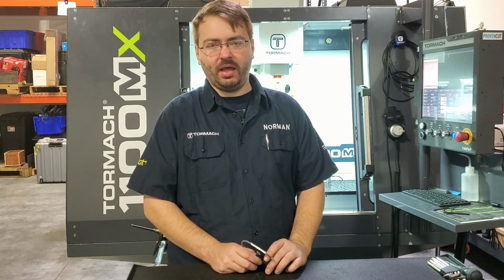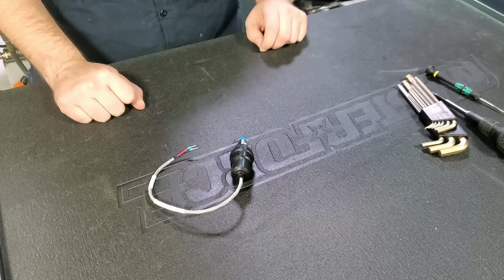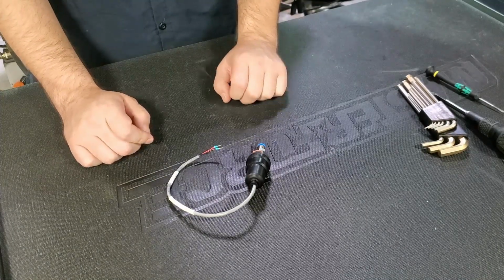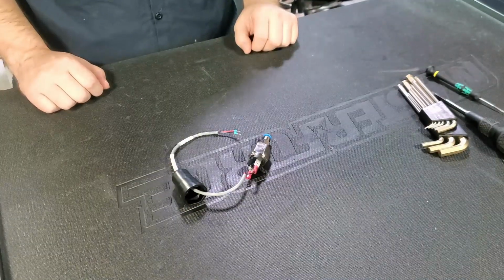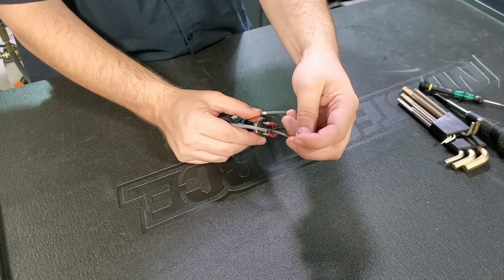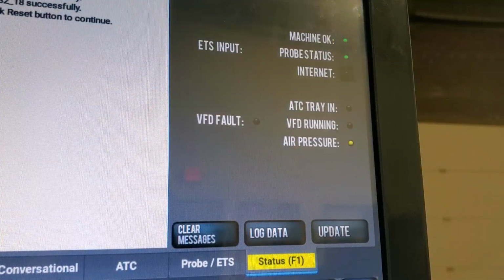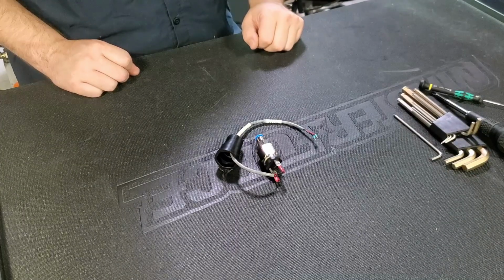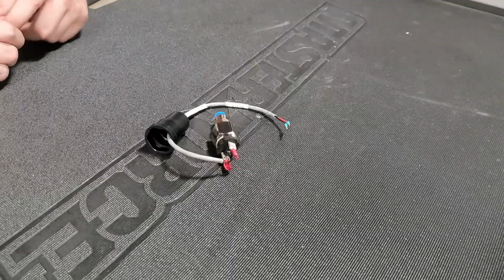Tormach ATC Air Pressure Sensor Adjustment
If you are seeing an "insufficient air pressure" alarm on your Tormach mill this video can help you resolve the issue.

About Us:
At Tormach, we're dedicated to providing exceptionally engineered products, technical support, and customer service at the lowest possible cost. Our focus is to help you realize your CNC goals through tools and resources that transform your concepts into real products.